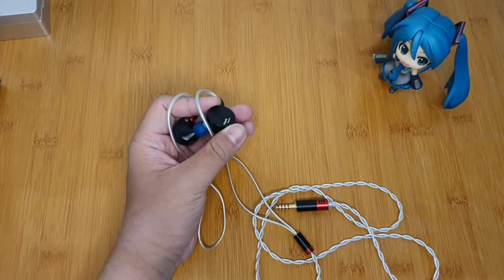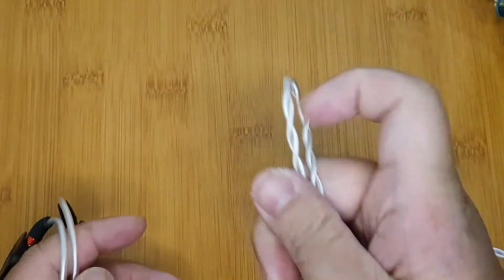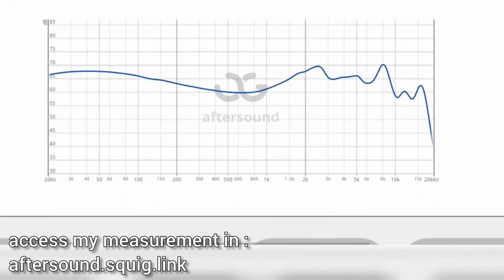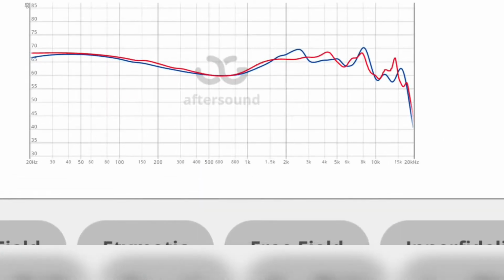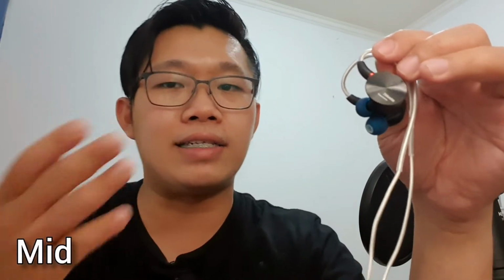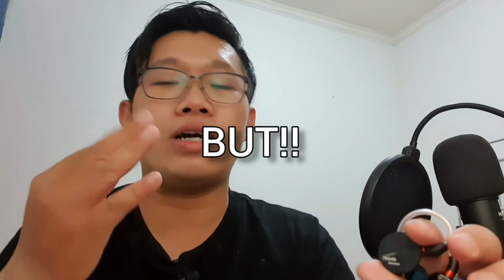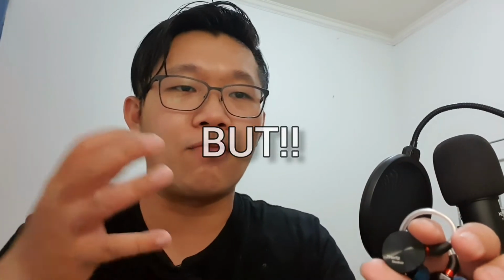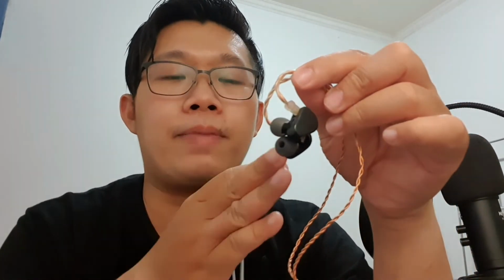7 Hertz Timeless Review (English) $220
Musician: LiQWYD

see my measurement in :
aftersound.squig.link
(special thank you to super*review)